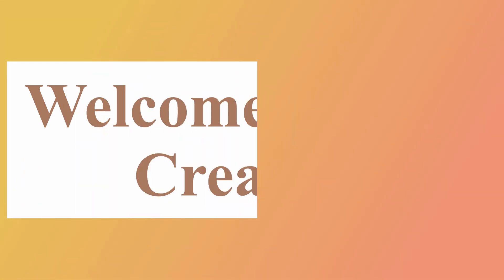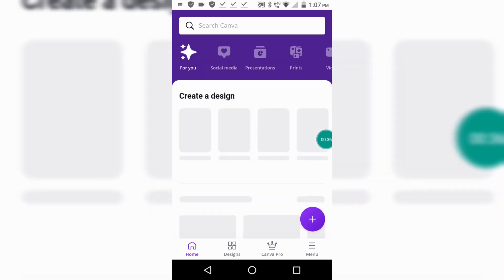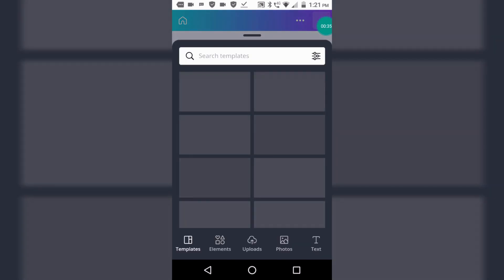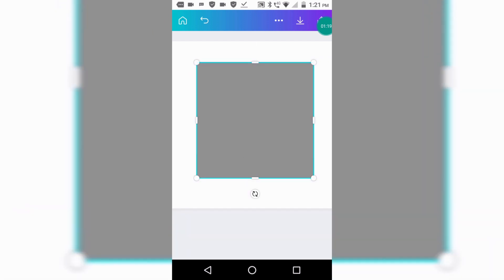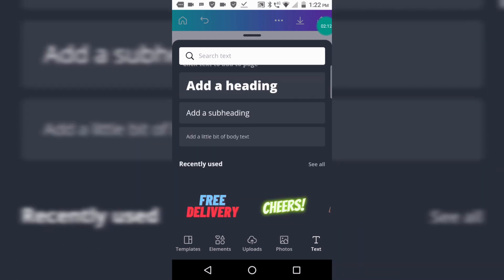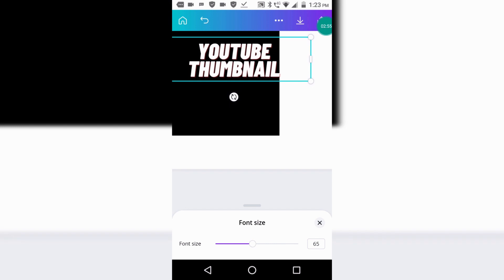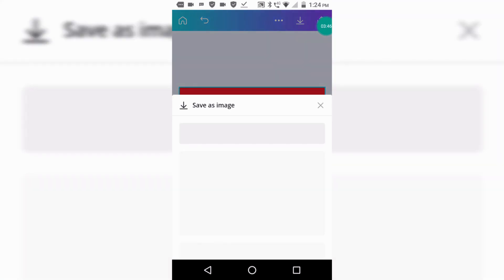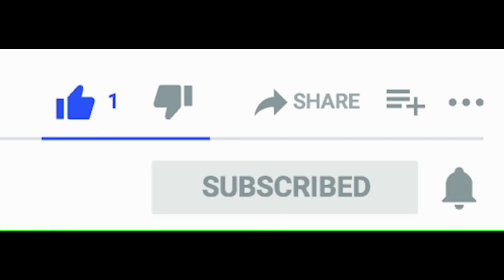How To Make THUMBNAILS for Youtube Videos in Mobile 2021|YouTube Thumbnail Kaise Banaye 2021 Android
Hey, Friends so today in this video I am sharing How To Make Thumbnails For Youtube Videos in Mobile 2021  or Youtube Thumbnail Kaise Banaye Android.

How To Make Thumbnails For Youtube Videos in Mobile 2021 | Youtube Thumbnail Kaise Banaye Android

How To Make Professional Thumbnail For YouTube Videos 2020 Android  | Youtube Thumbnail Kaise Banaye

Hope you all like this Video | if you did then please hit the like button and share this video with your family and friends.!! and Don't forget to Subscribe to my channel
Cover Topics:
▪ Create YouTube Channel thumbnail in Mobile
▪ Make YouTube Channel thumbnail in Mobile in Hindi
▪ YouTube Channel thumbnail Mobile me Kaise banaye
▪ Create a YouTube thumbnail in Mobile Easiest Method
•How To Make Thumbnails For YouTube Videos On Android
•How To Make Professional Thumbnails For YouTube Videos (2021)
•YouTube Thumbnail Kaise Banaye
•How To Make Thumbnail On iPhone & Android
•How To Make Attractive Thumbnail for Youtube Videos 2020
•Create Professional HD Thumbnail
•Make High Definition HD Pro Thumbnail
• How to nake HD thumbnail For YouTube
Instagram Solutions
YouTube Solutions
Instagram followers
Digital India
Tech Talks
Tech News
grow a youtube channel
grow youtube